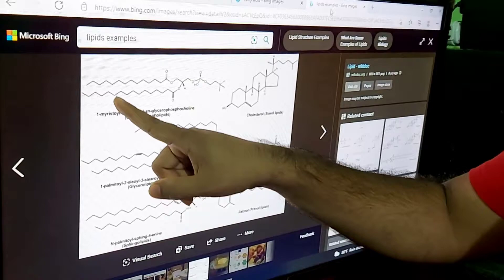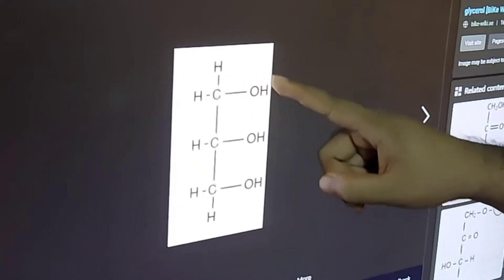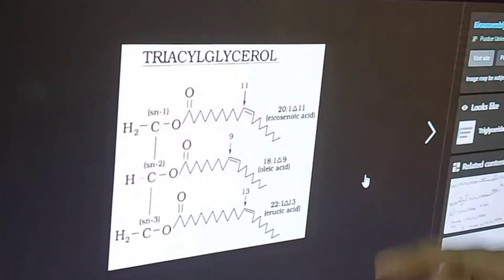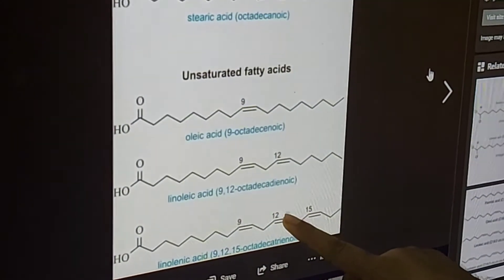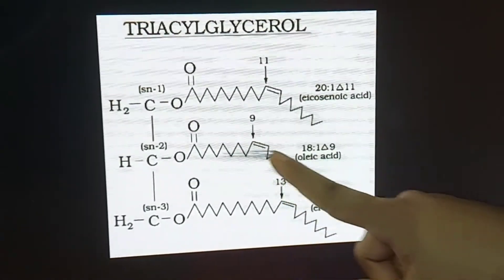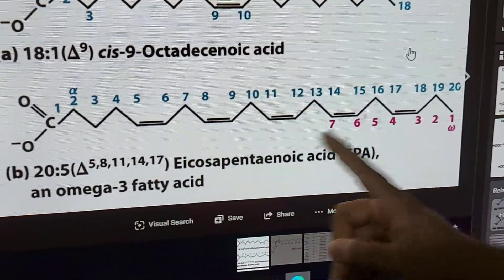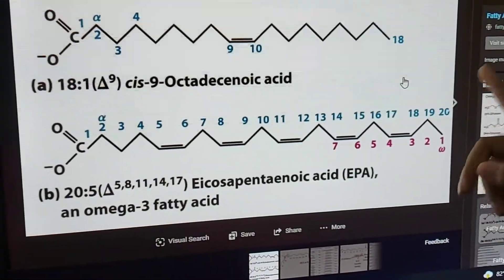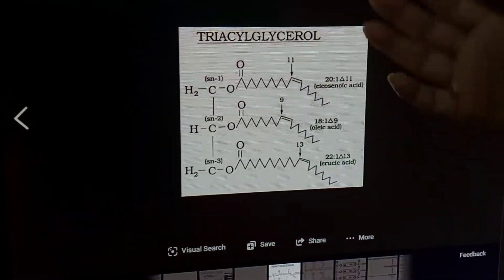The REAL Science of Fats: Introduction to Lipids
welcome you all today we want to discuss something about the lipids. lipids are heterogeneous substances there are different substance uh from the lipids among these there are triglycerides some are simple some are complex and some are derivatives for this we have to see what are the original things of the lipids lipids are the chemical structures and interesting thing is that we have learned the carbohydrate and the in the carbohydrate there are some chemical uh definition that made the carbohydrate unique but in the lipids the lipids are different there are different things named in a single group of lipids for the definition for this region the definition cannot be given on the background of chemical structure rather than its physical structure so lipids can be called the substance that are that can be dissolved in the in the in the non-polar solvents you know the water is the water is the